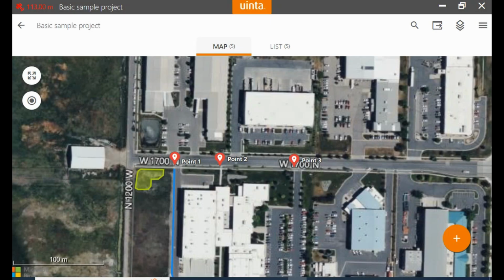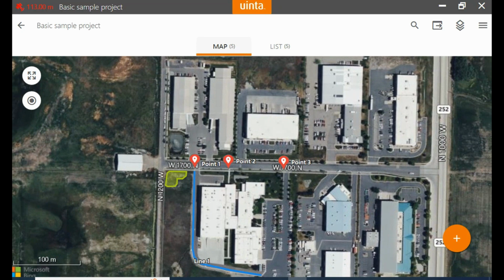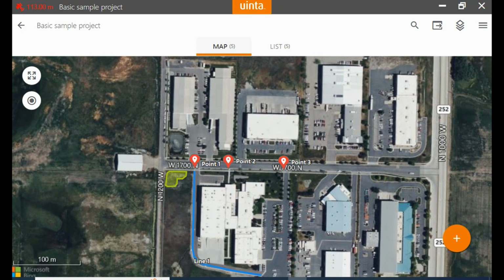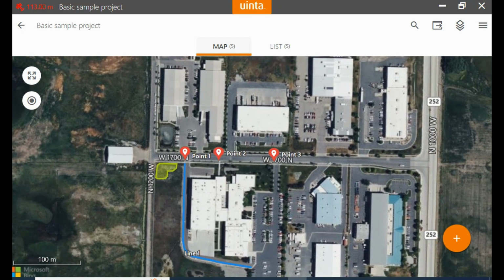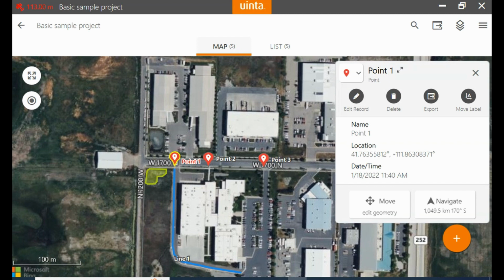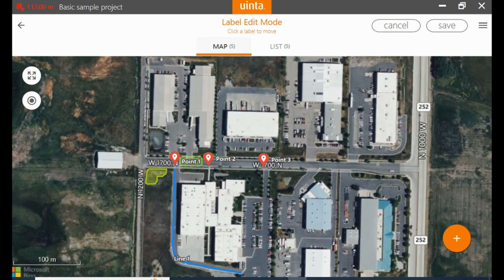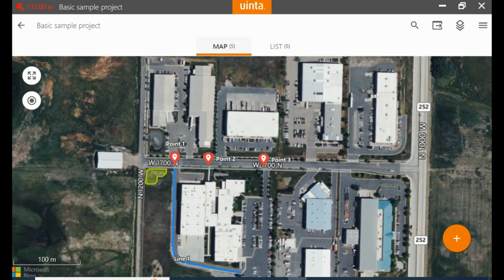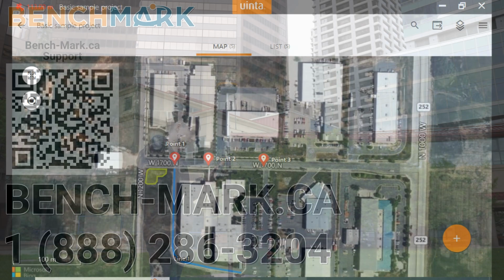Juniper Uinta: Moving a Point's Label | Bench Mark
In today's video, Nolan from Bench-Mark shows you how to move a point's label in Uinta. This will help you declutter your map screen.